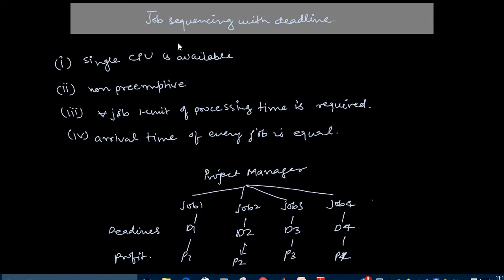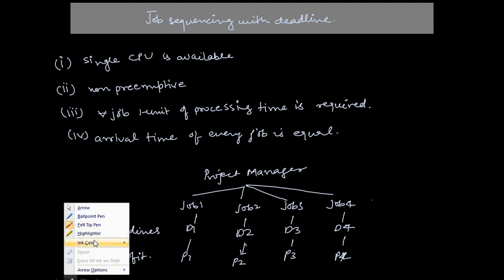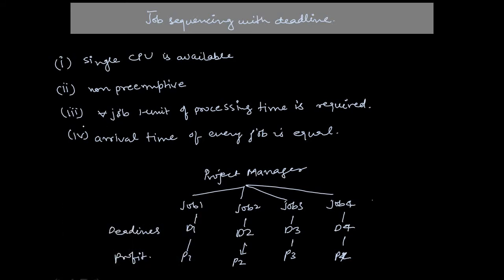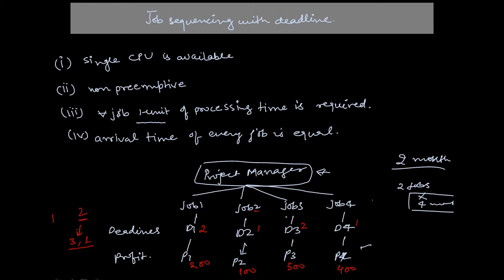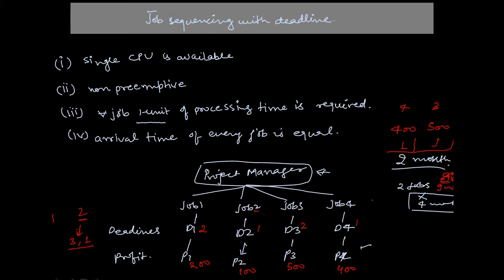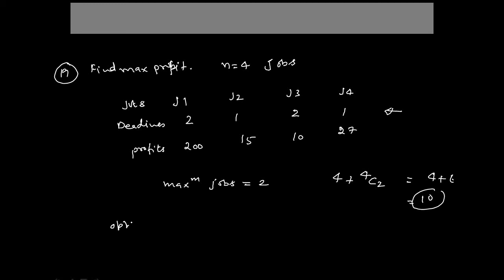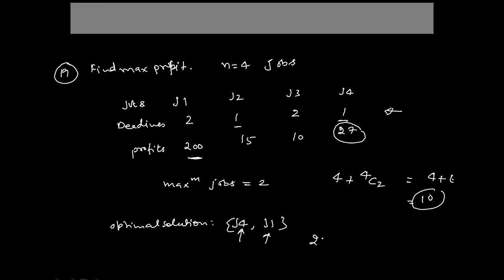Job Sequencing with deadline (Greedy approach)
Job scheduling problem